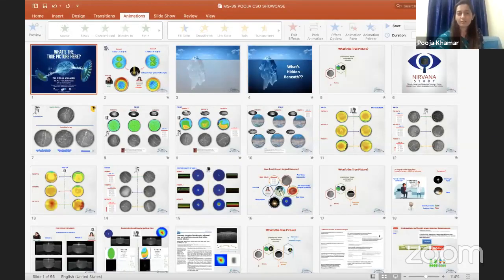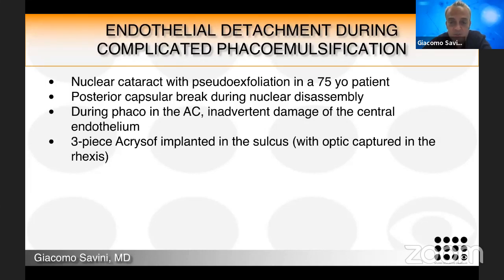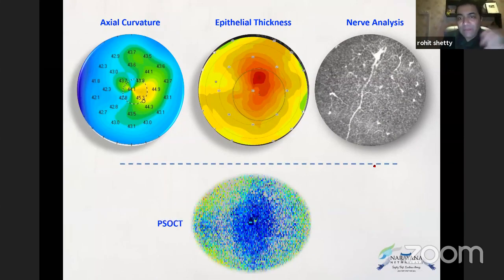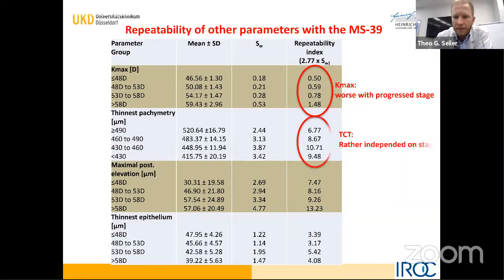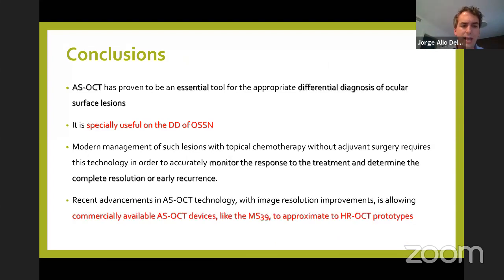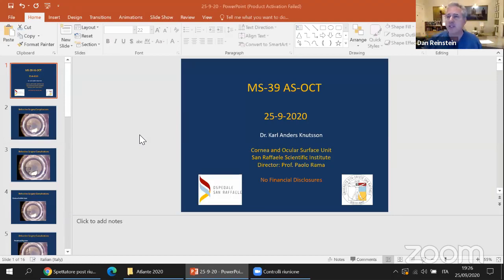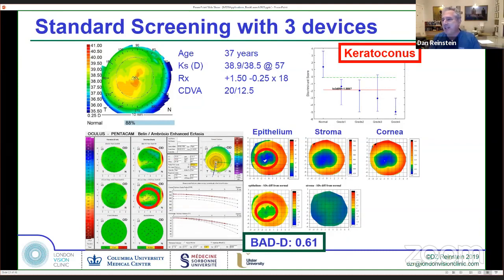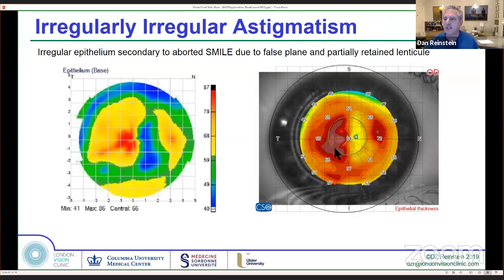CSO Showcase & Introduction of the Atlas of the OCT Vol III (25.9.2020)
וובינר נוסף של חברת CSO
רשימת הנושאים והמרצים:
Pooja Khamar - Whats the true picture here?
Giacomo Savini - Endothelial damage following complicated Phacoemulsification
Rohit Shetty - Keratoconus masquerades
Theo G Siiler - How to determine Keratoconus progression with the MS-39
Jorge Alio del Barrio - Ocular surface squamous neoplasia: OCT image diagnosis
Karl Andres Knutsson - Management of peripheral flap tear
Dan Reinstein - The Curious Case Interactive diagnosis